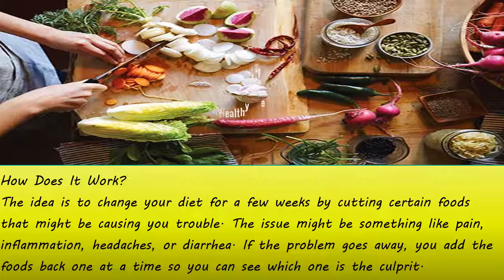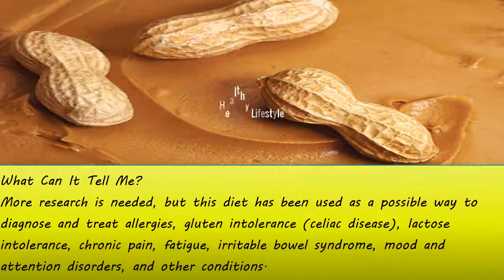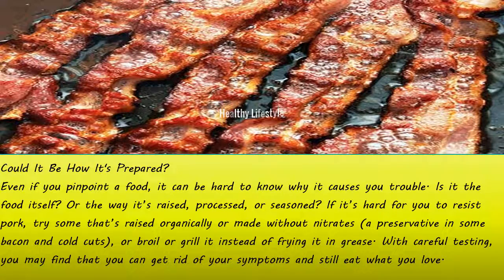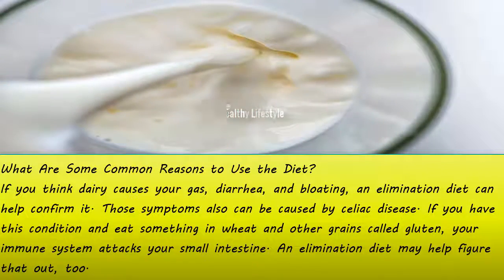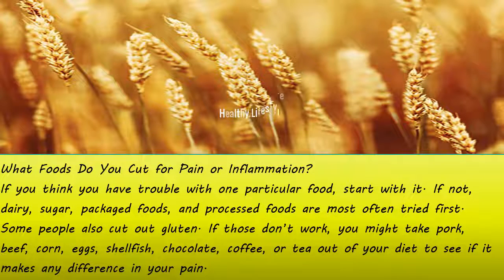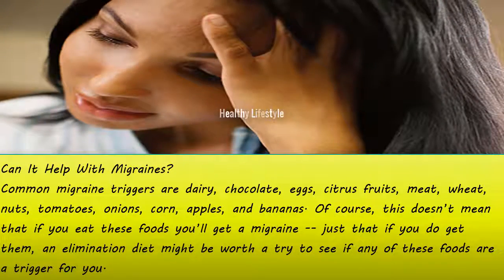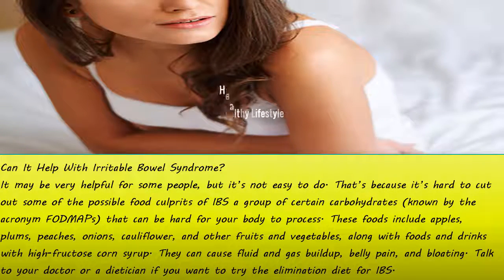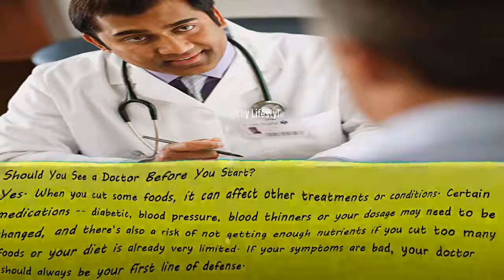What is elimination diet plan? Healthy elimination diet Great Tips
The concept is to adjust your daily diet for a few months by slicing certain foods that could be causing difficulty. The issue could be something such as diarrhea, inflammation, headaches, or ache. In order to discover which one could be the offender, if the issue goes away completely, you include the foods back one at any given time.

It Never Bothered Me Before Today?
Doesn’t mean it won’t actually eventually you just because you haven’t had a bad reaction to certain foods in the past. You can start having responses to particular foods at any stage in your lifetime.

May It Be How It's Organized?
It can be difficult to learn it causes you difficulty, even though you identify a food. Could it be the meals itself? Or perhaps the means it’s increased, prepared, or seasoned? If it’s hard for you yourself to resist pork, try some that’s increased organically or manufactured without nitrates (a chemical in a few cash and cold pieces), or broil or grill it in place of baking it in grease. With thorough assessment, you may find that one may get rid of your indicators and still eat what you love.

Intolerance or Allergy?
Intolerance means you’re vulnerable to some particular food or the body includes a hard time absorbing it. An allergic response will bring about a life-threatening and could be far more extreme effect, called anaphylaxis. It can be difficult to inform the variation, so speak to your physician to be sure.

What're Some Traditional Reasons to Use the Diet?
If you believe dairy causes diarrhea, your gasoline , and flatulence, an elimination diet will help confirm it. Disease can also causes these symptoms. For those who eat something in rice grains called gluten and have this problem, your defense mechanisms assaults your small bowel. Figure may be helped by an elimination diet that out.

Did It Support Ease Discomfort?
Infection may be chronic pain's root cause. The heat, swelling, and pain are element of your body’s immune reaction to what it views as being a threat (but occasionally isn’t). Certain foods may bring on infection in some people, notably ones that have sugar or are packaged, like microwave dishes or pizza. If you cut out or reduce meals that this to you personally, you may realize that you feel better.

What Meals Do You Slice for Pain or Irritation?
Start with it if you were to think you've trouble with a particular food. Dairy, packaged foods glucose, and prepared foods are most often tried first, if-not. Gluten is also cut-out by some individuals. If those don’t work, you would possibly consider pig, beef, corn, eggs, shellfish, candy, coffee, or tea from your diet to determine if it makes any difference within your discomfort.

Can It Help With ADHD?
Consideration- shortage/hyperactivity disorder is a continual situation usually recognized in kids, nevertheless it make a difference people, also. Those individuals who have it might have difficulty controlling impulses or sitting still and find it difficult to take notice. Investigation remains, however, many studies suggest an elimination diet will help about 25% of individuals who have ADHD with atleast some of their signs.

Can It Help With Headaches?
Popular migraine triggers are milk, candy, eggs, citrus fruits, meat, grain, nuts, tomatoes, onions, corn, apples. Obviously, this doesn’t imply that if you eat these ingredients you’ll get yourself a migraine -- just that if you do have them, an elimination diet might be worth if some of these foods are a trigger for you personally a try to discover.
Manages To Do It Help With Irritable Bowel Syndrome?
It might be beneficial for some people, but it’s difficult to accomplish. That’s because it’s difficult to cut right out a number of the feasible food contributors of IBS -- several particular carbohydrates (known from the acronym FODMAPs) that may be difficult on your body to approach. These ingredients contain other fruits, as well as apples, plums, peaches, onions, cauliflower and vegetables, with high together with foods and drinks - corn syrup. They could cause bloating, belly pain, and gas and water buildup. Confer with a dietician if you'd like to test the reduction diet for IBS or your physician.

Before You Start, in Case You See a Physician?
Yes. Problems or additional remedies might affect whenever you minimize some ingredients. If you slice your daily diet or way too many meals is already limited there’s also a threat of not getting enough nutrients, and specific medications -- blood thinners, diabetic, blood pressure might need to be changed.